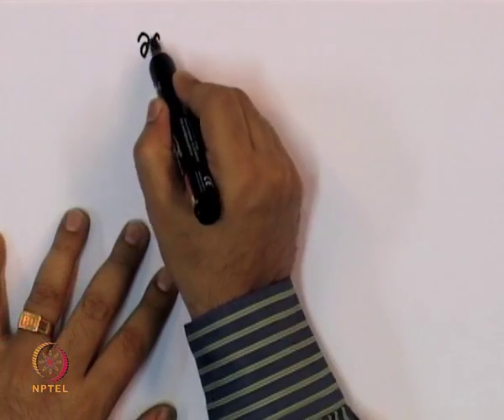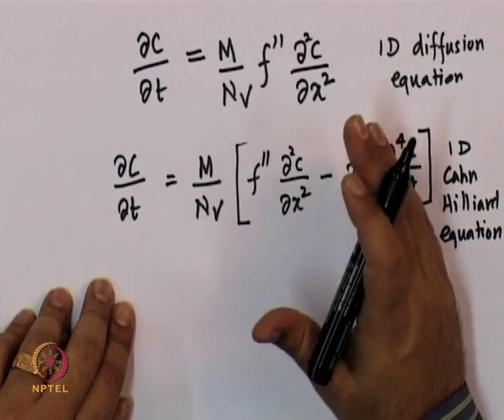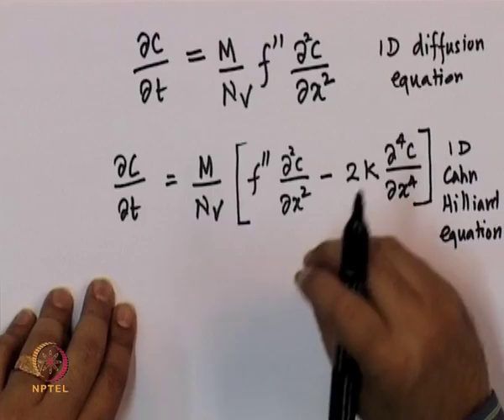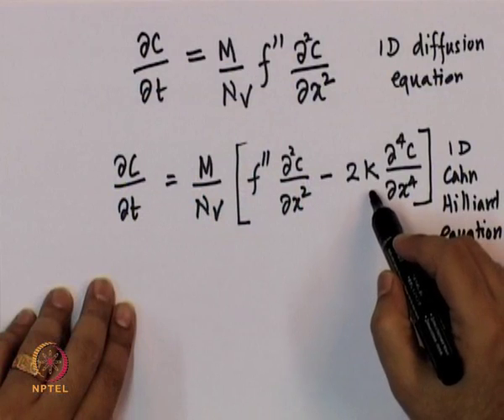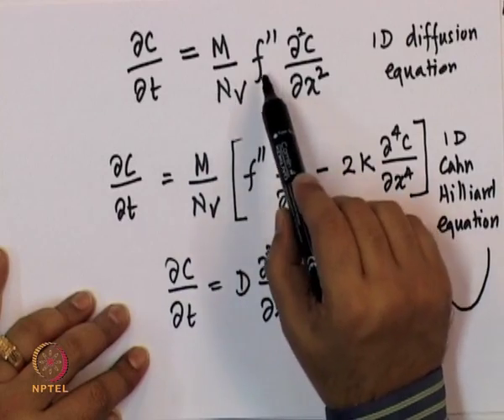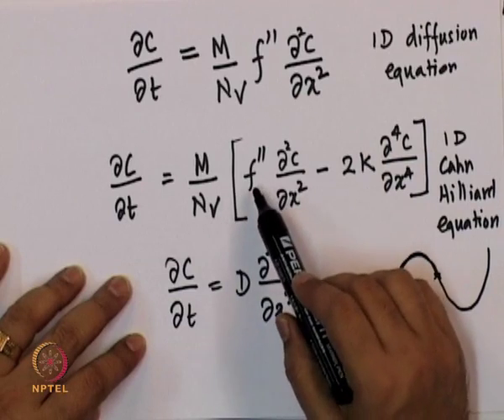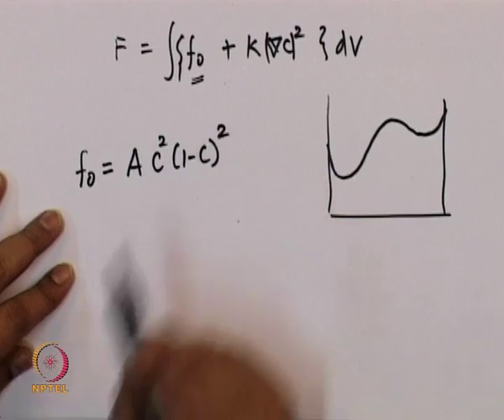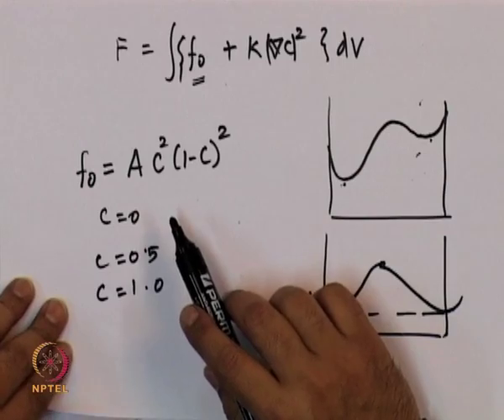Derivation of Cahn-Hilliard (CH) equation II